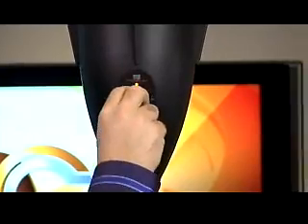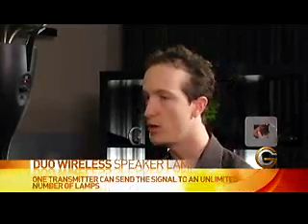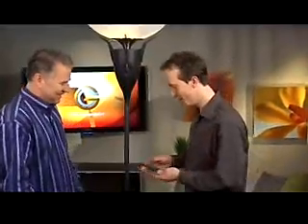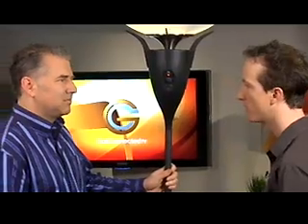GC Season 3 - Ep9 - Seg1 - Soundolier Lamps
Episode 9 - Going Wireless

GetConnected host Mike Agerbo talks to Guy McVey about the Duo Wireless Speaker Lamp from Soundolier.